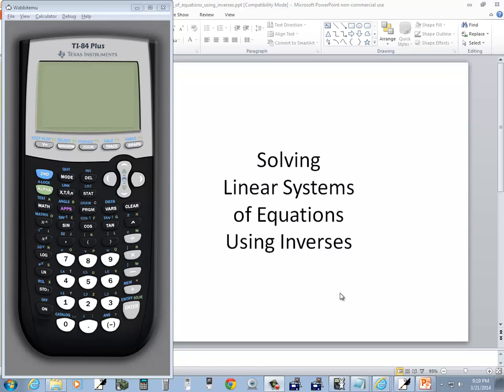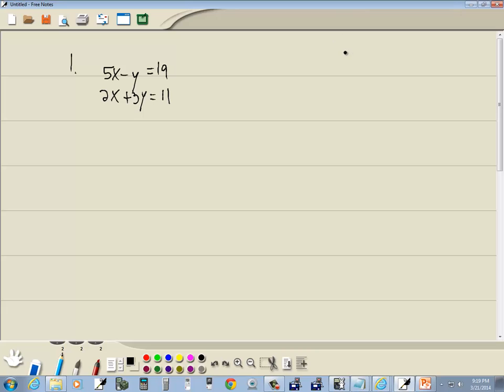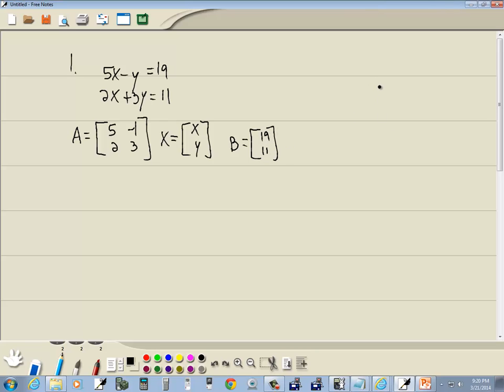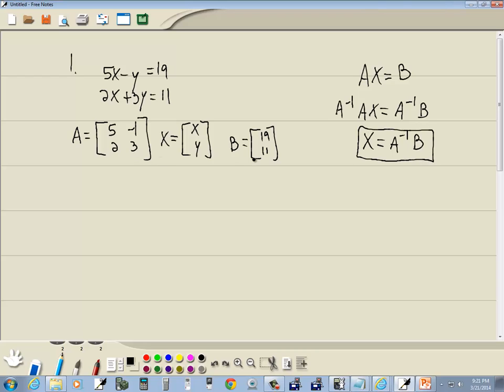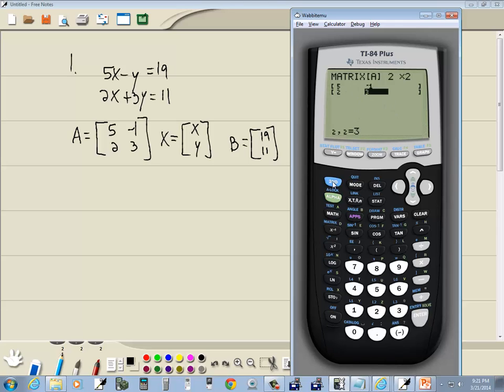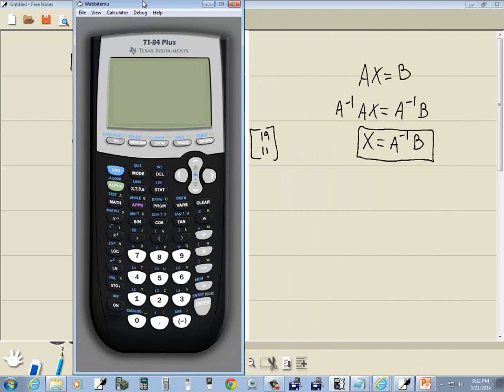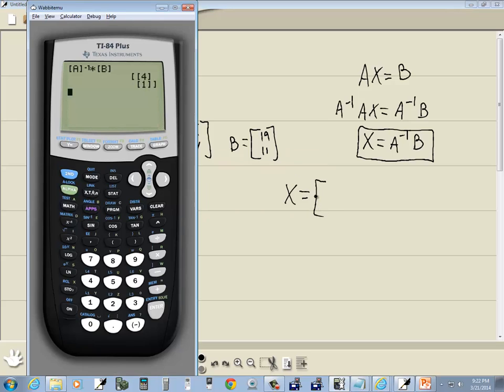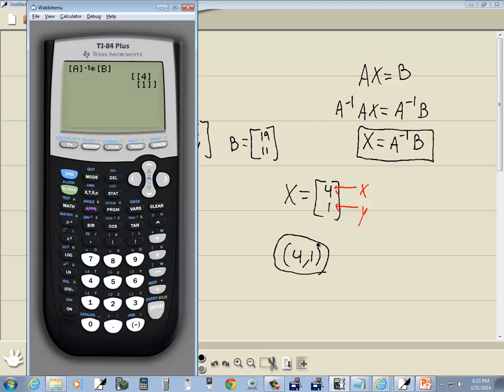Technology in College Algebra - Linear System of Equations - Matrice Inverses - TI-84 Plus